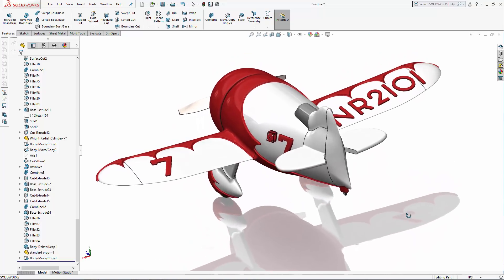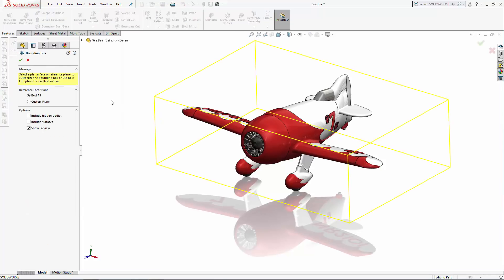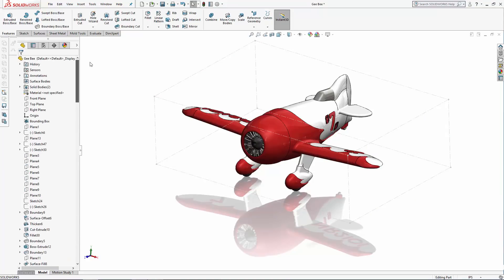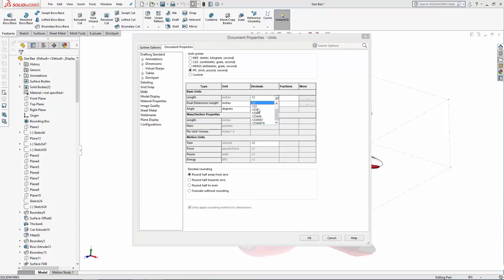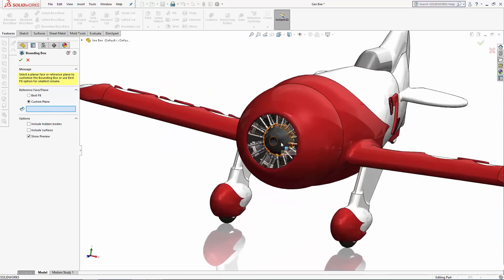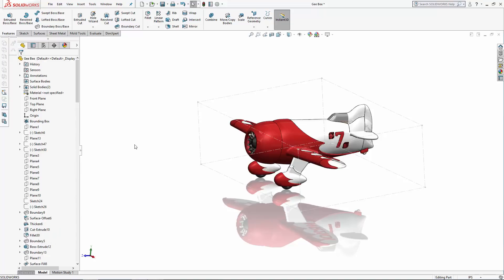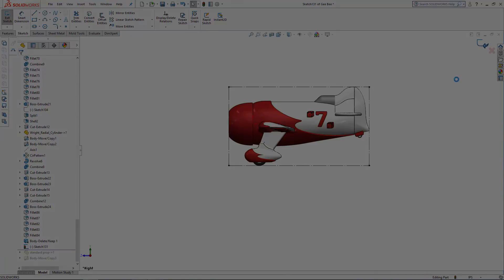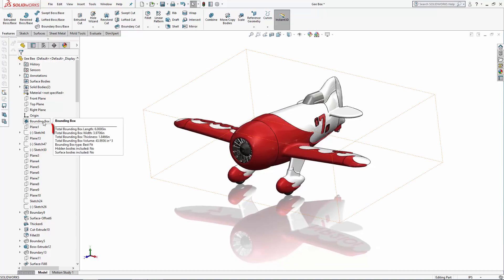Impossible Bearing - SOLIDWORKS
Impossible Bearing - SOLIDWORKS. Solidworks Bounding Box Tutorial.